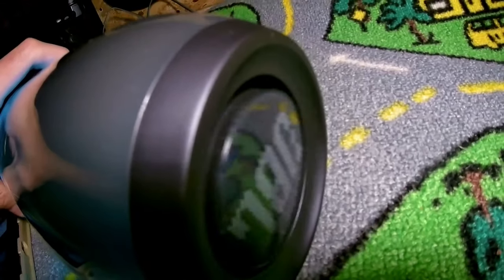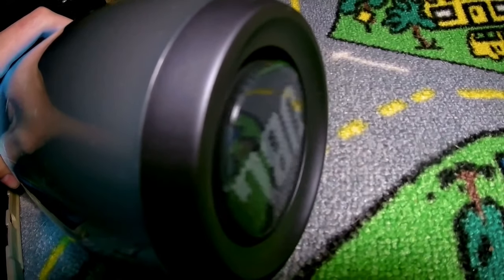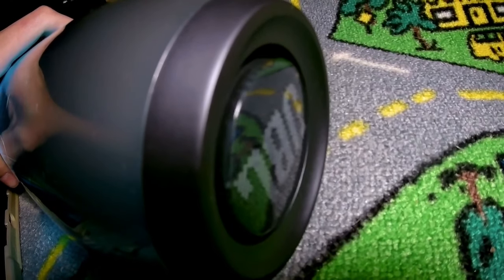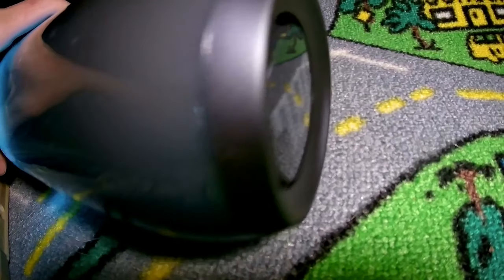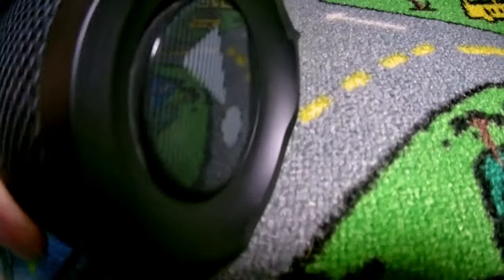JBL Pulse 3 blowout 💀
I uploaded this again in better quality